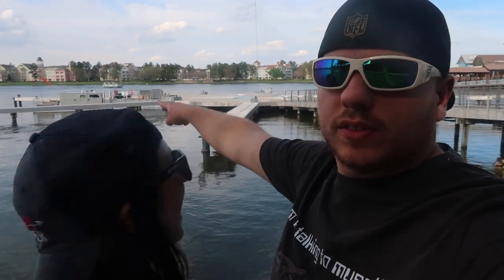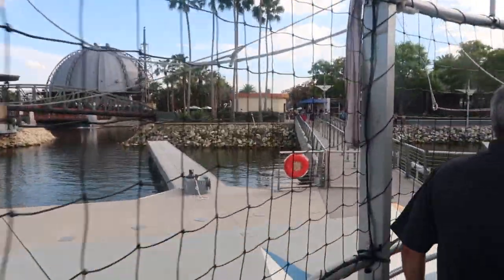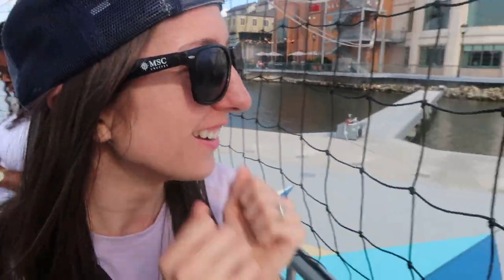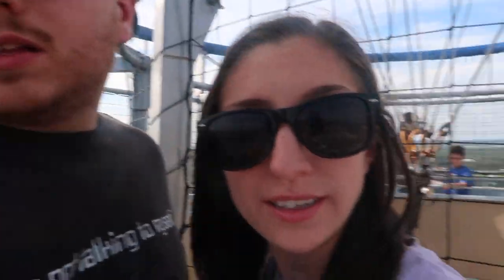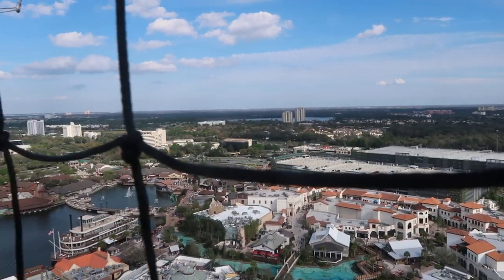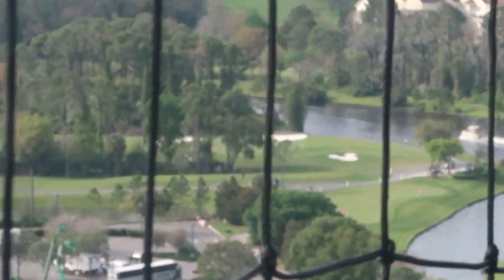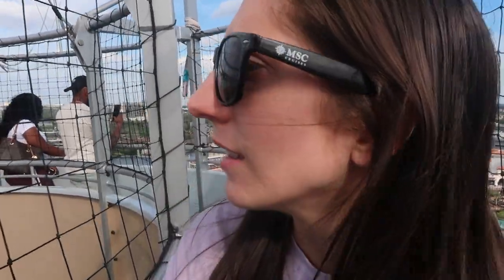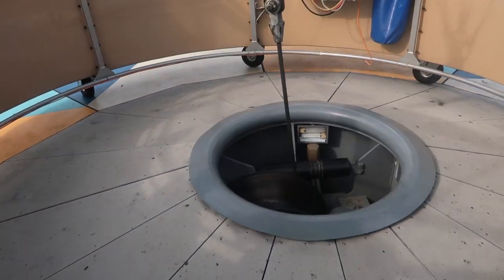Characters in Flight! | Aerophile Balloon Experience | WDW Disney Springs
We did something fun and slightly frightening! Today we are at Disney Springs at the Walt Disney World Resort to fly 400 ft high on the “Aerophile-Characters in Flight” Helium Balloon Experience! This was especially a daunting endeavor for Chelsy because of her fear of heights! “Aerophile-Characters in Flight” is located on the West Side of Disney Springs near the AMC Theatre and the Orange Parking Garage. We show information to know before boarding, how the mechanism works, our time in the air, and our general thoughts about the experience. We hope you enjoy watching and please let us know if you have any questions! Happy Travels! :)

Homecomin' & Polite Pig | Walt Disney World: Disney Springs | Dining Review | Quick & Sit Episode 2